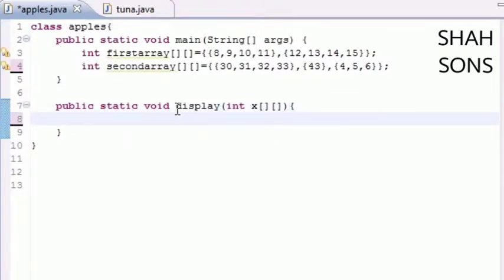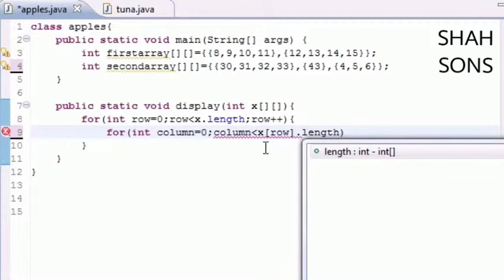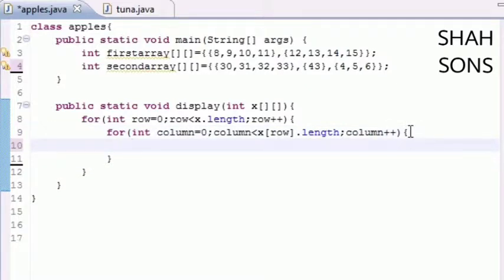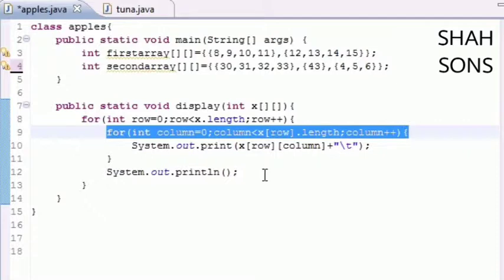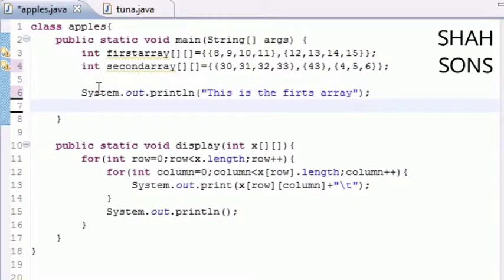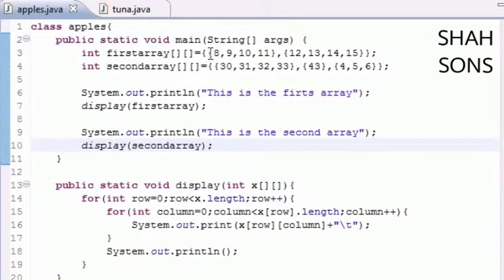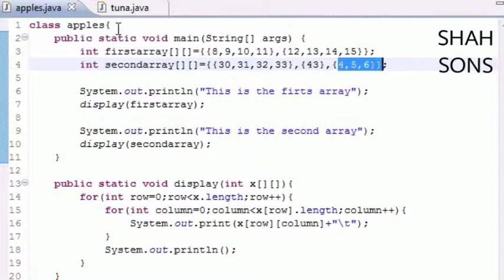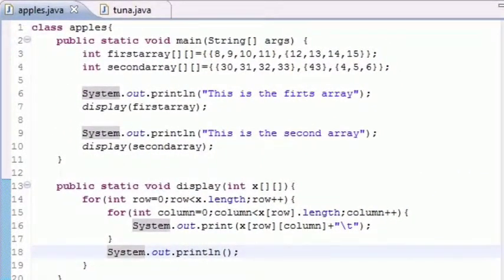Java Programming Tutorial 34 Table for Multi Arrays